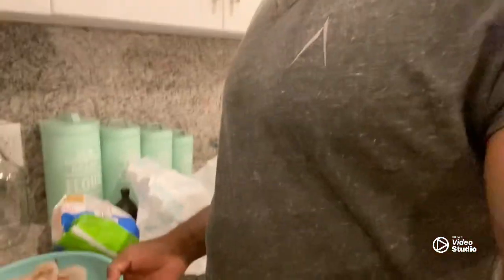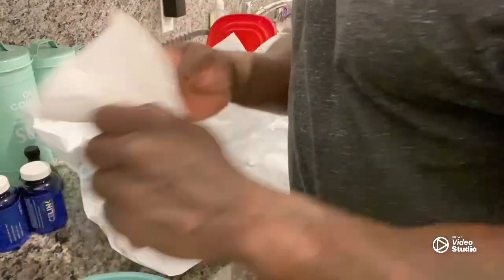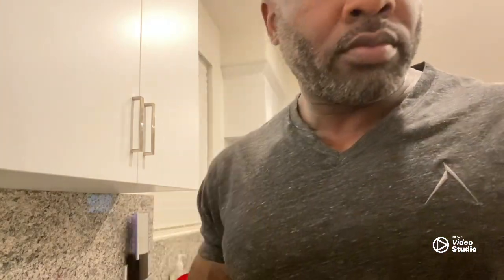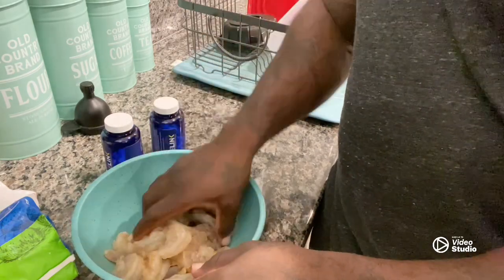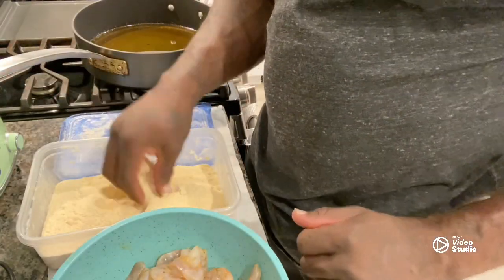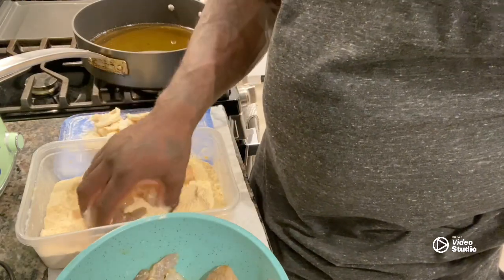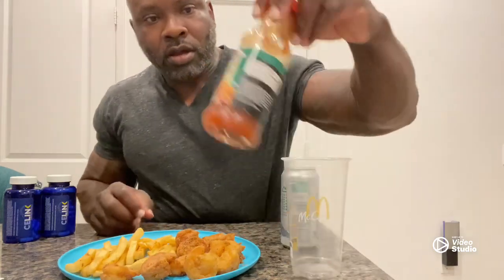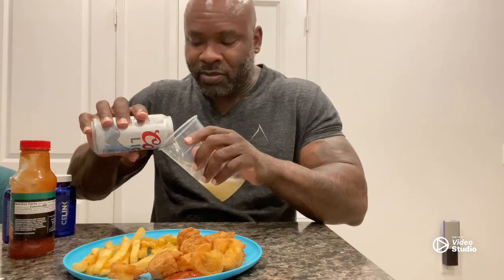The Secret Too Frying 2lbs Of Shrimp Under 15 minutes